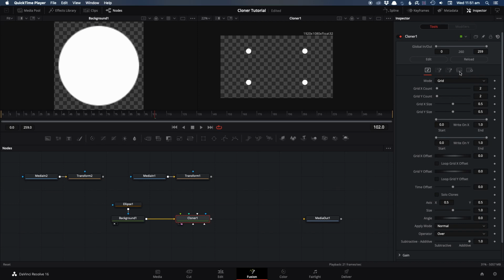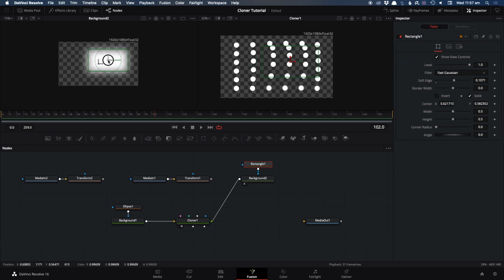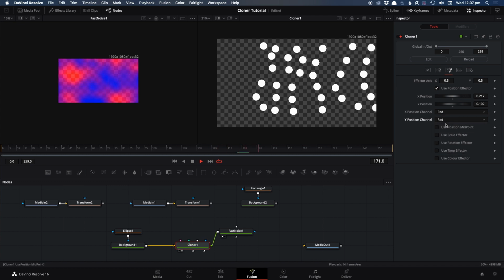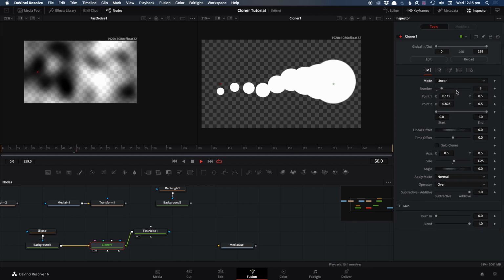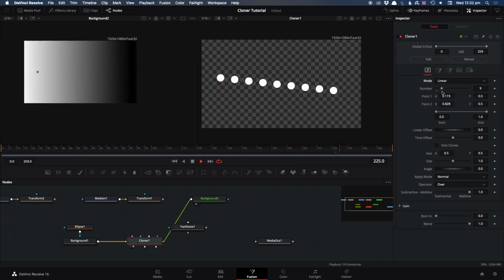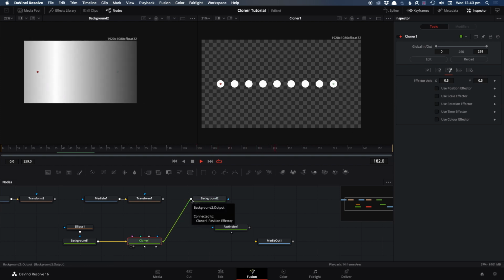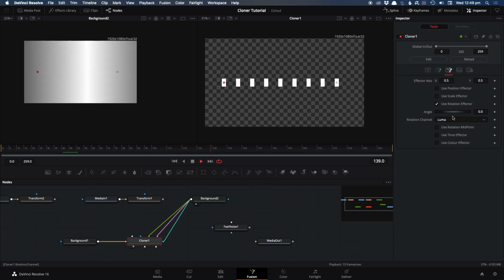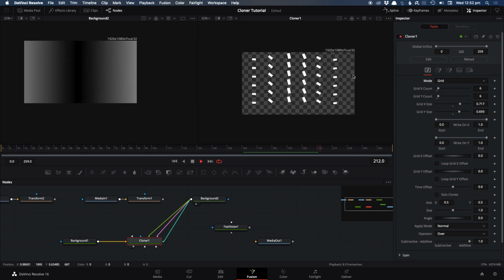Blackmagic Fusion Cloner Tutorial - Part 5 Position, Scale and Rotation Effectors